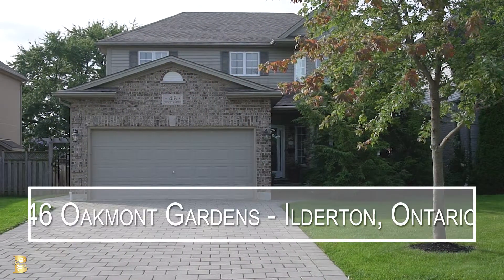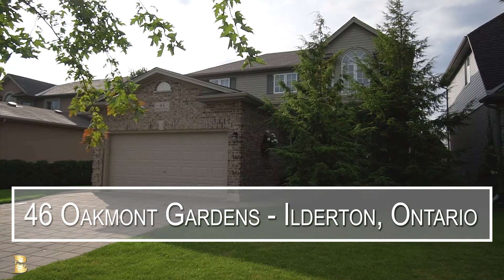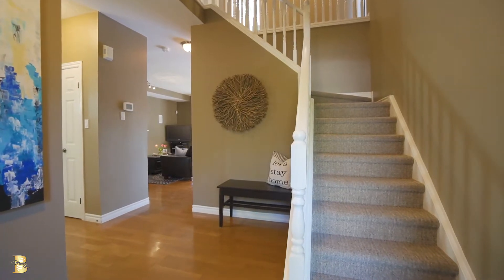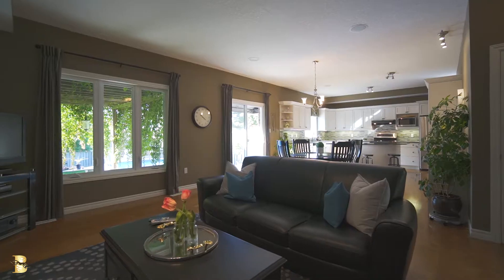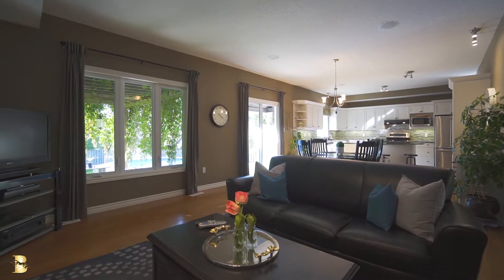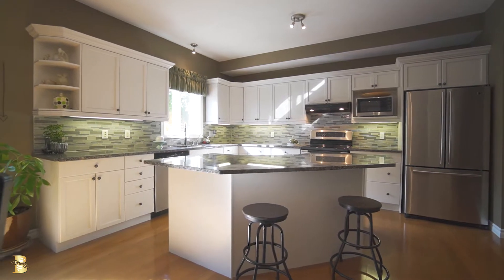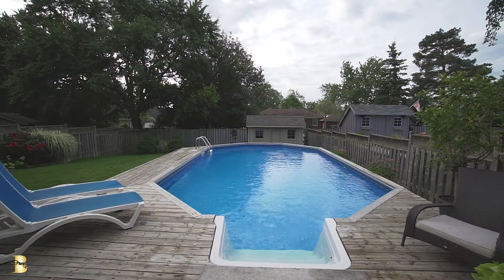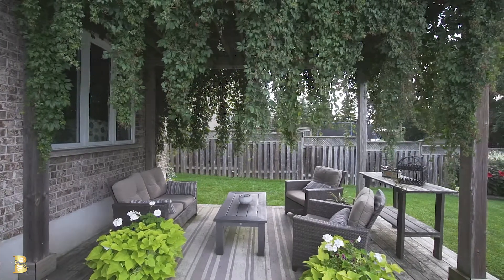46 Oakmont Gardens - Ilderton, Ontario